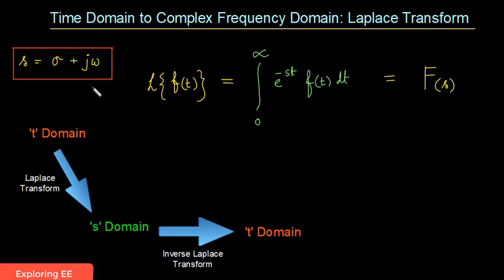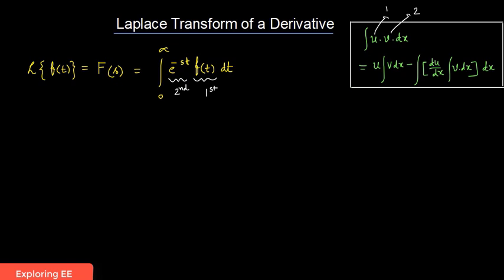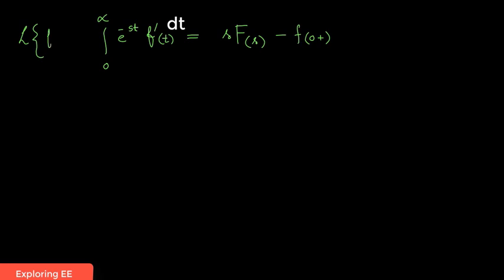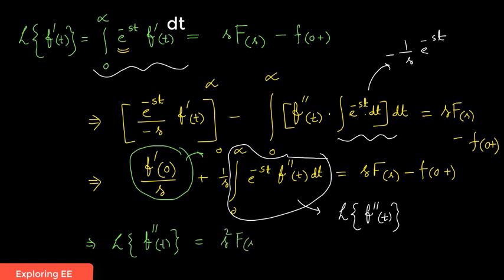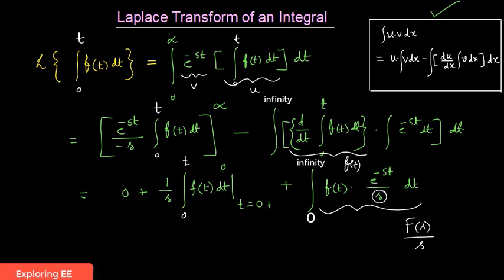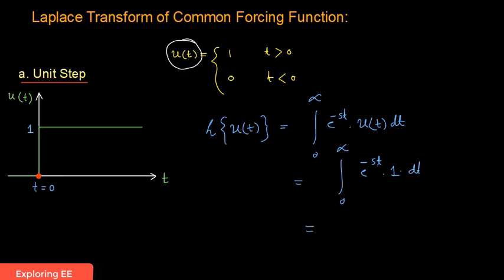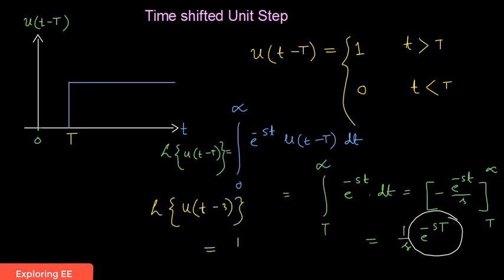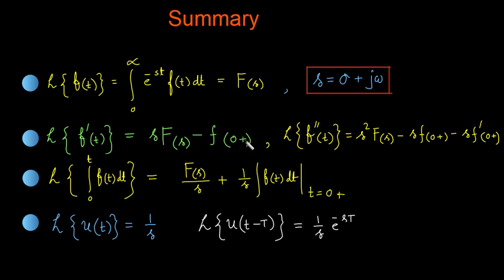Introduction to Laplace Transform-1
In this video, the needs for LaplaceTransform in TransientAnalysis has been introduced. The AdvantagesOfLaplaceTransform over conventional methods for solving LinearDifferentialEquation is discussed. The definition of Laplace transform along with its representation in s domain is covered. Laplace transform of a derivative function with respect to time, time Integral of a function f(t); these are derived mathematically. Then, Laplace transform of UnitpStepFunction u(t), TimeShiftedUnitStep u(t-T) and PulseFunction using unit steps have been discussed.